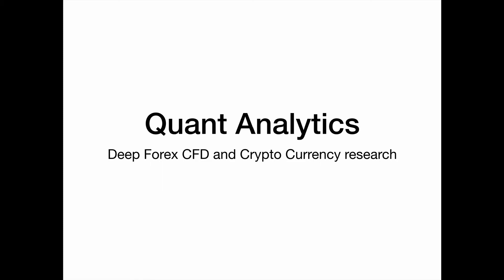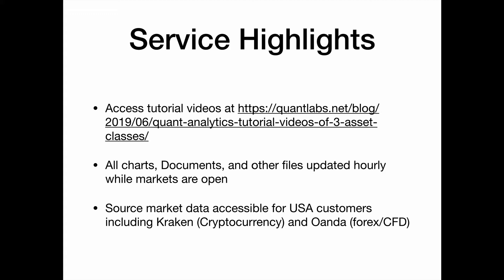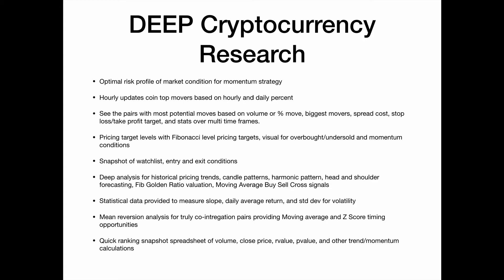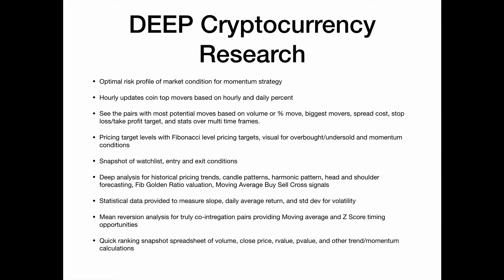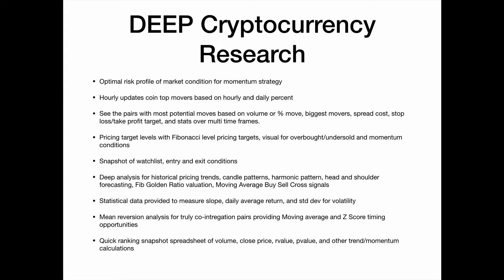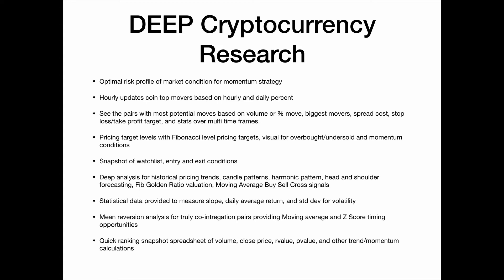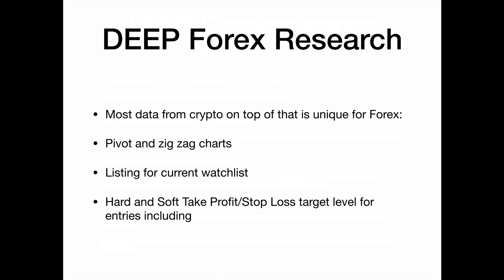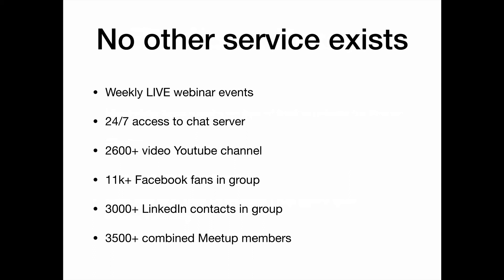Quant Analytics for DEEP forex CFD cryptocurrency RESEARCH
Quant Analytics

Deep Forex CFD and Crypto Currency research

Service Highlights

All charts, Documents, and other files updated hourly while markets are open
Source market data accessible for USA customers including Kraken (Cryptocurrency) and Oanda (forex/CFD)

DEEP Cryptocurrency Research

Optimal risk profile of market condition for momentum strategy
Hourly updates coin top movers based on hourly and daily percent
See the pairs with most potential moves based on volume or % move, biggest movers, spread cost, stop loss/take profit target, and stats over multi time frames.
Pricing target levels with Fibonacci level pricing targets, visual for overbought/undersold and momentum conditions
Snapshot of watchlist, entry and exit conditions
Deep analysis for historical pricing trends, candle patterns, harmonic pattern, head and shoulder forecasting, Fib Golden Ratio valuation, Moving Average Buy Sell Cross signals
Statistical data provided to measure slope, daily average return, and std dev for volatility
Mean reversion analysis for truly co-intregation pairs providing Moving average and Z Score timing opportunities
Quick ranking snapshot spreadsheet of volume, close price, rvalue, pvalue, and other trend/momentum calculations

DEEP Forex Research

Most data from crypto on top of that is unique for Forex:
Pivot and zig zag charts
Listing for current watchlist
Hard and Soft Take Profit/Stop Loss target level for entries including

No other service exists

Weekly LIVE webinar events
24/7 access to chat server
2600+ video Youtube channel
11k+ Facebook fans in group
3000+ LinkedIn contacts in group
3500+ combined Meetup members